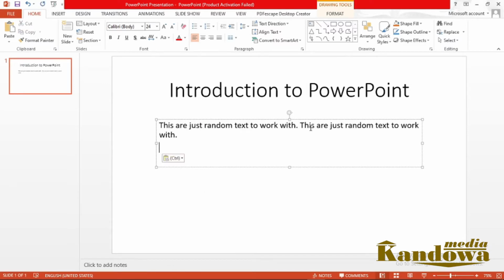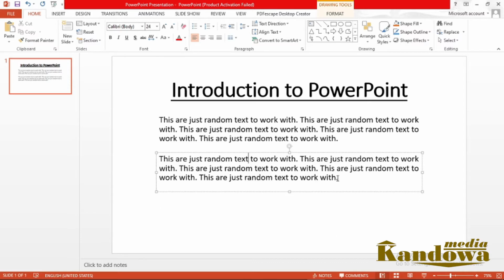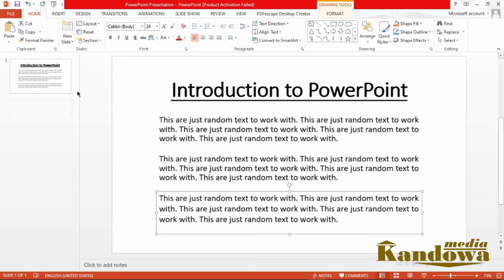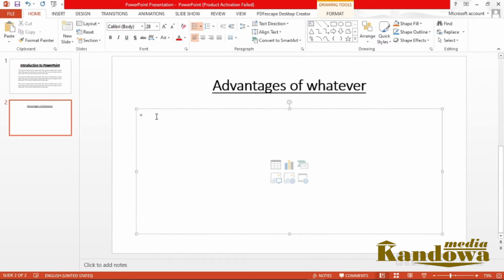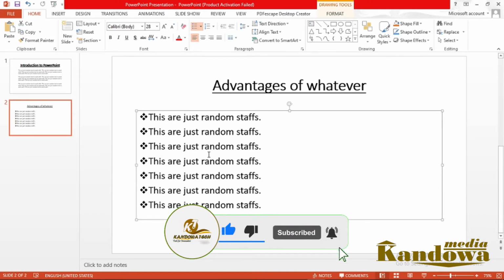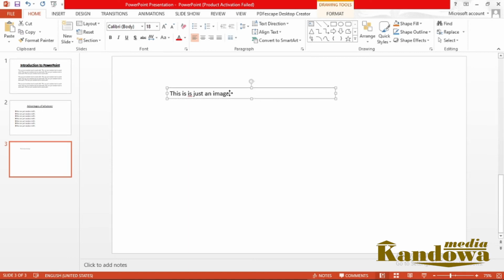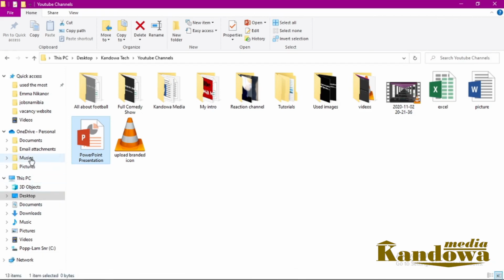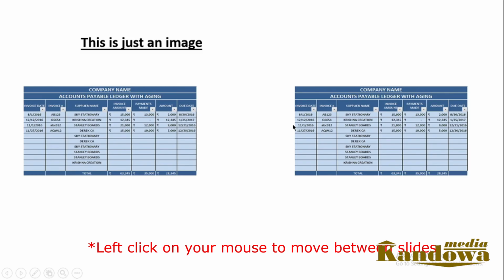How to Make a Good PowerPoint Presentation || PowerPoint Tutorial Series - 1/3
Learn How to Make a Good PowerPoint Presentation